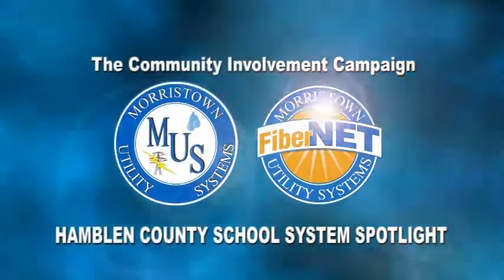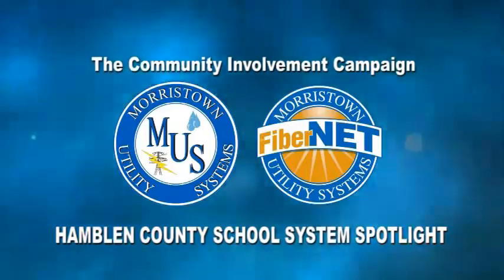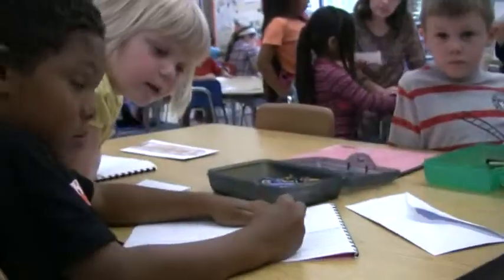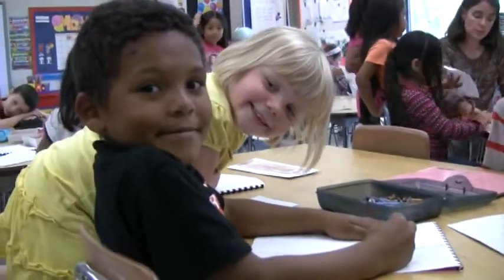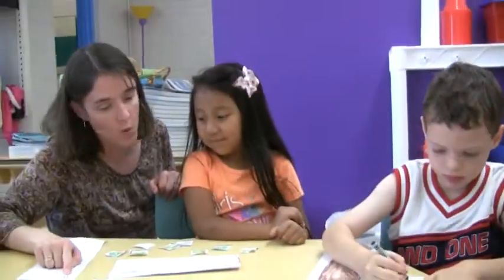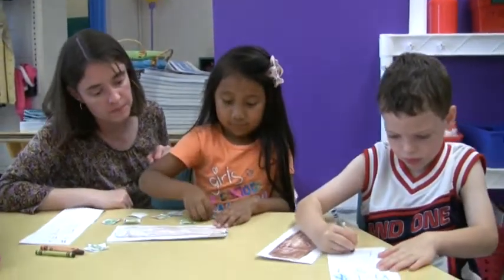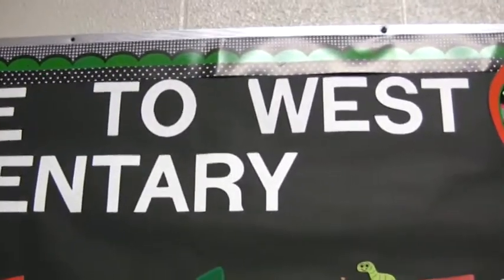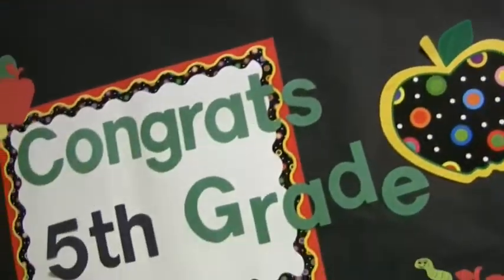Community Matters: West Elementary School spotlight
Principal Krista Crum tells us about West Elementary School.